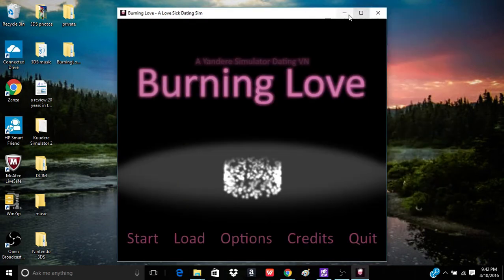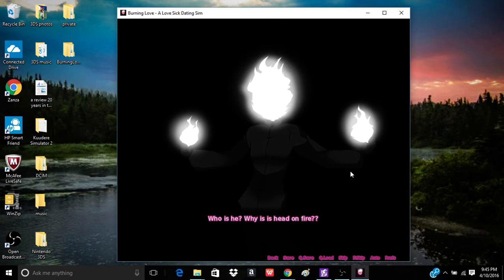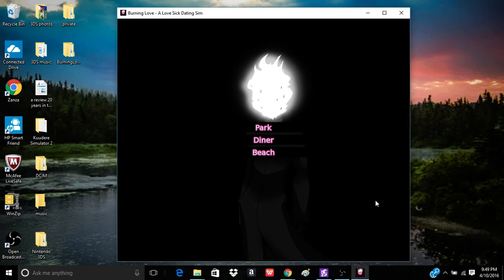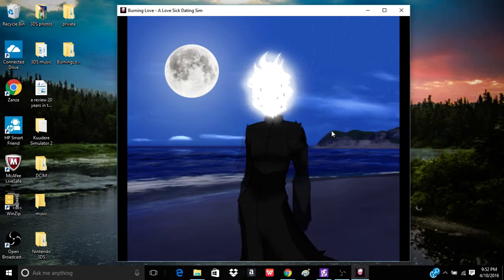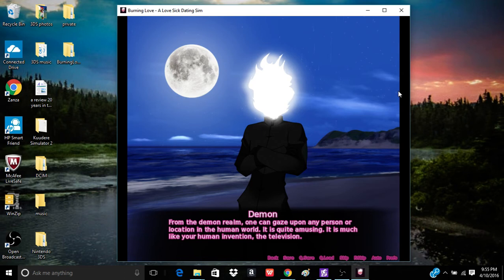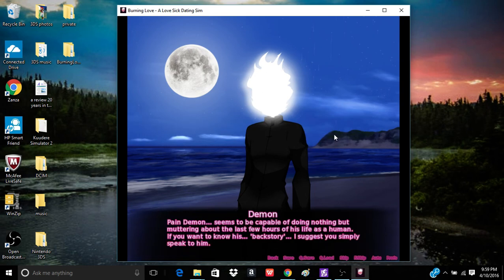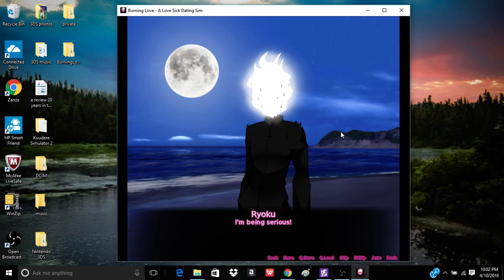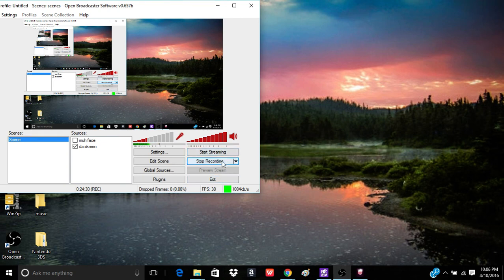burning love: a demon dating sim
and today we see me struggle to find good content so i played a dating sim set in the yandere sim world where you date a demon... im really tired